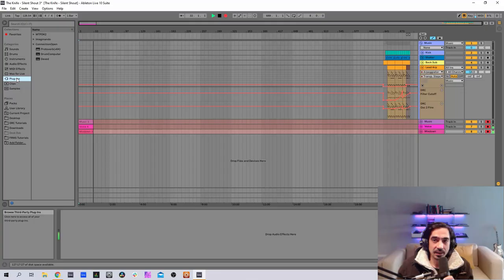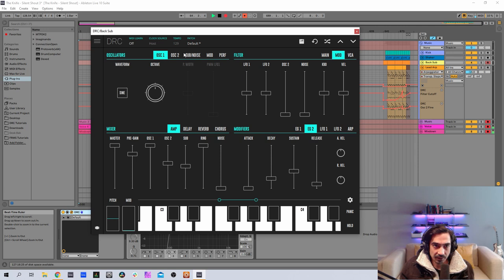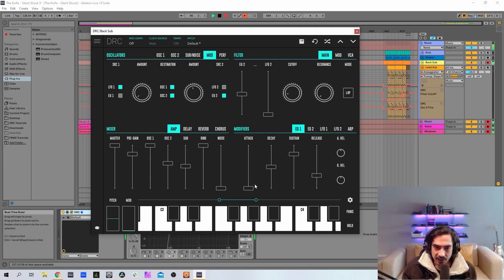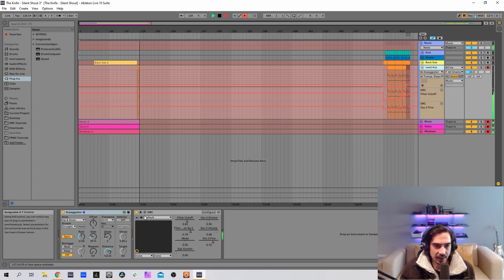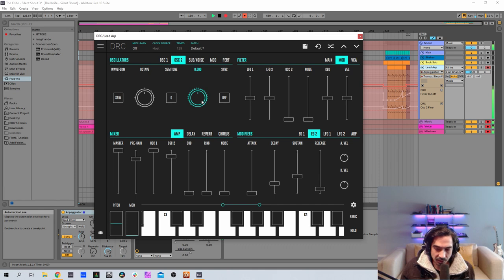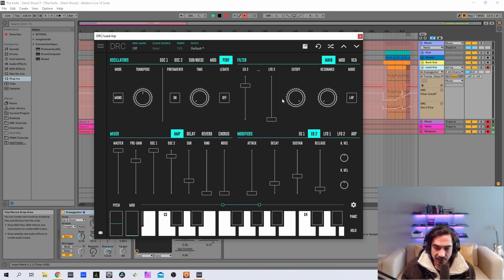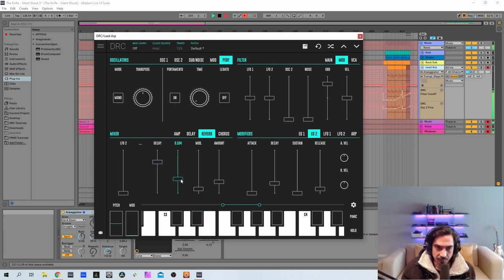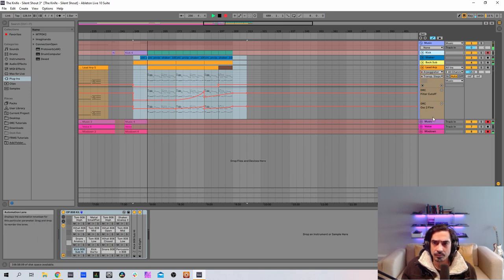How to make The Knife's 'Silent Shout' with DRC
During their time spent writing, recording and performing together, Swedish brother and sister synthpop duo ‘The Knife’ carved out an interesting creative trajectory in terms of style, from flirting with the mainstream, to treading a much darker path of electronic music. The upbeat pop sound of their 2003 album ‘Deep Cuts’, which spawned singles such as ‘Heartbeats’ and ‘You Take My Breath Away’, was followed by the ghostly tones and spooky somber sounds of Swede’s 2006’s release ‘Silent Shout’.

The peak of The Knife’s mainstream pop appeal appeared in 2003 in the form of fellow Gothenburg artist José González’s acoustic cover of ‘Heartbeats’. This stripped back version consisting only of gentle acoustic guitar with a delicate vocal, softened and transformed the song, shifting its tone in a completely new direction. A direction that caught the attention of Sony who licenced the track for use in a now iconic TV advert, for its Bravia range of televisions in 2006. (The duo were not entirely comfortable accepting such a corporate deal, but ultimately decided that the associated fee would be useful to help build their record label.)

‘Silent Shout’ by contrast, is a deeper, darker, more moody album, and its haunting title track provides the inspiration for today’s DRC Sound Design Tutorial. In this video Lucas covers two core sounds from the song, the sub bass/kick style sound and the main lead used for the arpeggio.

00:00 Intro
00:30 Back Sub
03:20 Main Lead
07:14 Music
09:02 Outro